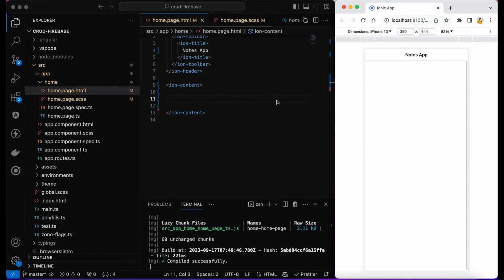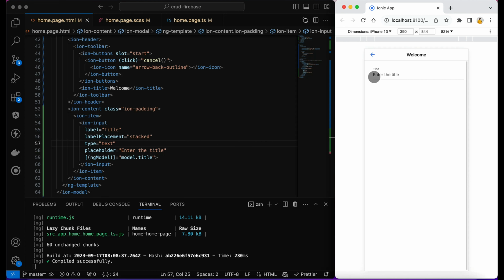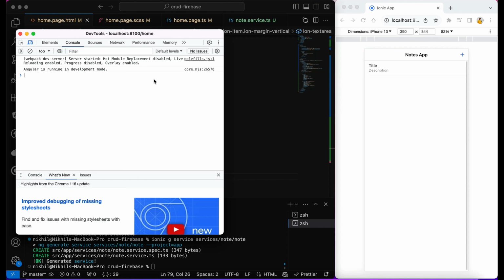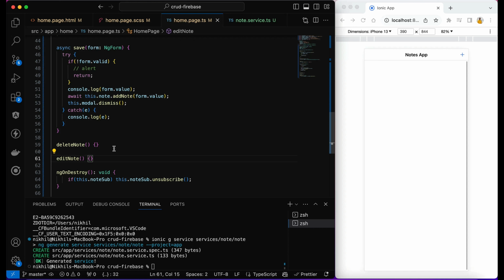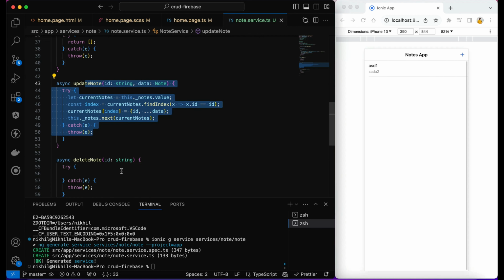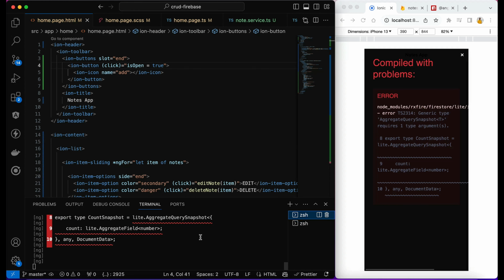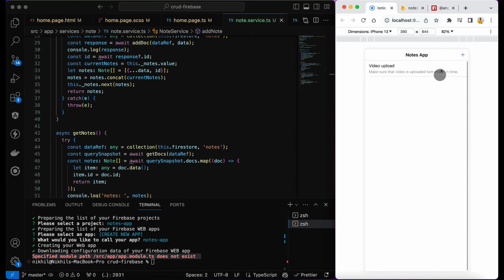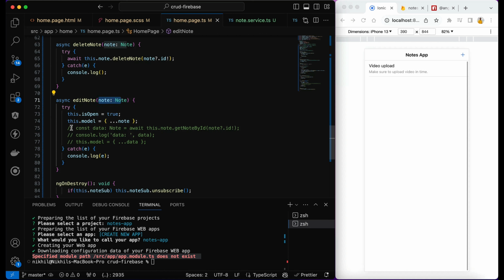Ionic Notes App with Firebase CRUD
Hello Friends, Welcome Back to @CodingTechnyks. In this video, we are going to create "Ionic 7+ (standalone) Notes App with Firebase firestore CRUD" ionic angular for pwa, android & ios capacitor .

1. Ionic 7+ & NodeJS: Beginner to Pro-Build Food Delivery App

2. Ionic 7+ From Beginner to Advanced - Build Food Delivery App

3. NodeJS: Beginner to Pro - APIs for Food Delivery & Ecommerce

4. Ionic 7+ Chat App using Firebase (free)

Timestamp:
00:00 - Intro
00:44 - Create Notes App
32:00 - Setup Firebase and integrate in app
40:47 - CRUD using Firebase Modular
56:28 - Outro